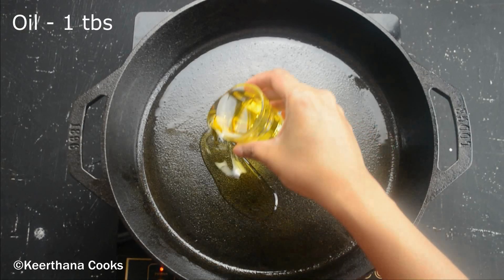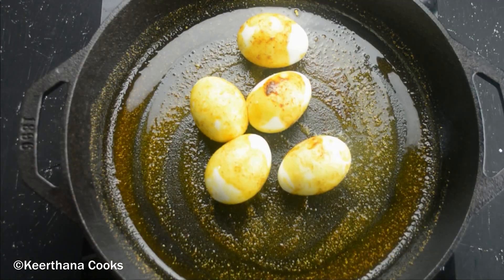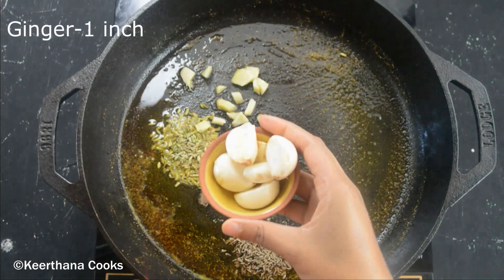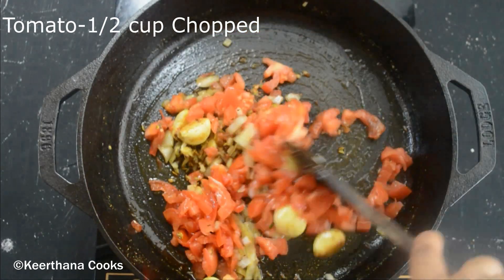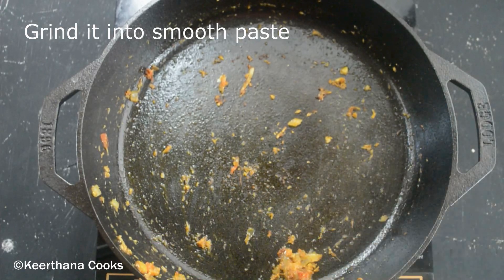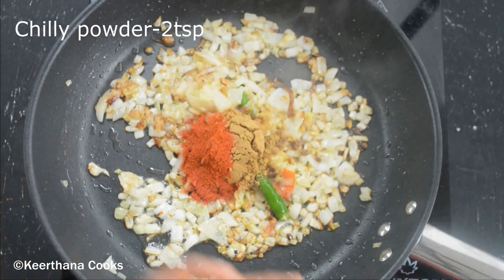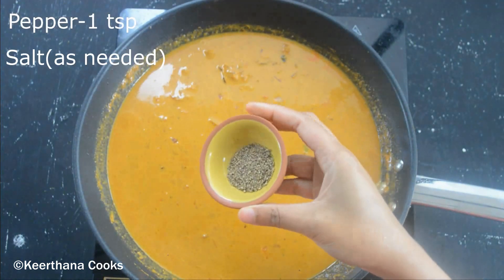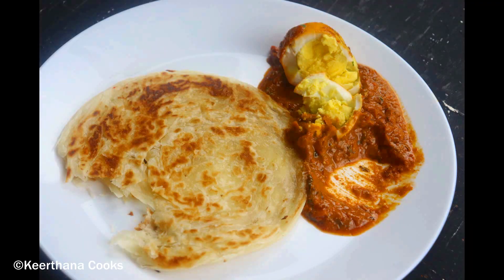Egg Curry Masala | Simple and tasty | Keerthana Cooks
Hello Egg lovers -  Here is a classic and flavorful egg masala from our kitchen.

Ingredients

Eggs - 5

For grinding..

Cinnamon/Cloves/Cardamom - few
Cashew - 6
Poppy seeds - 1 tsp
Coconut - 2 tbs